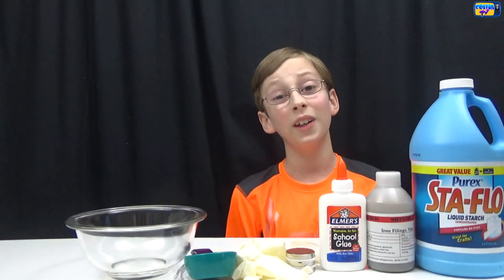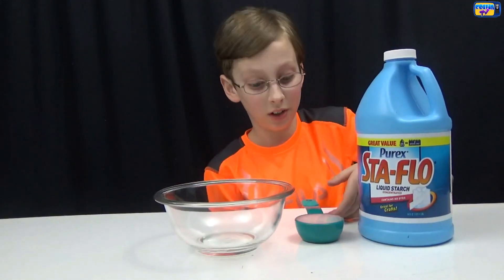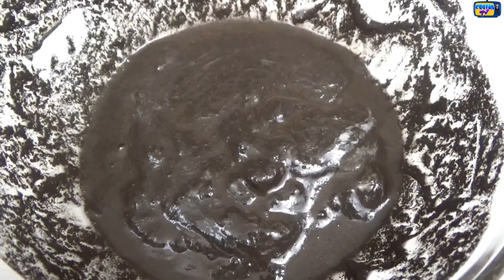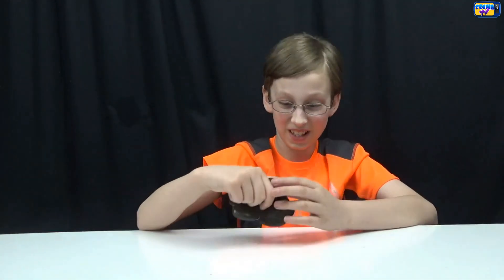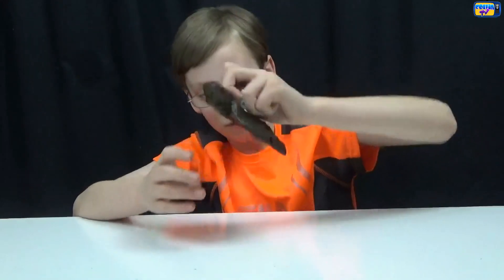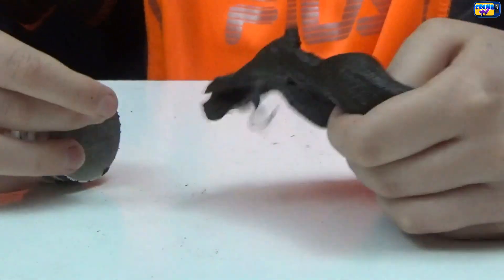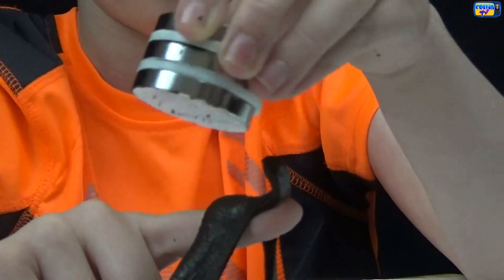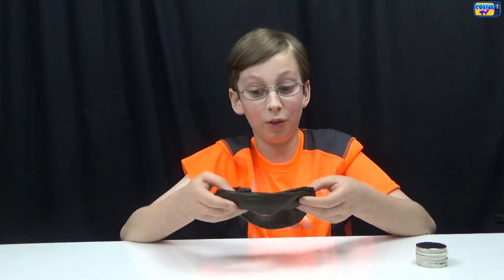How To Make Magnetic Slime - DIY Science Experiment | CollinTV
How To Make Magnetic Slime Putty
Collin introduces the fun DIY science experiment, the ingredients involved, and then shows the slime in action!